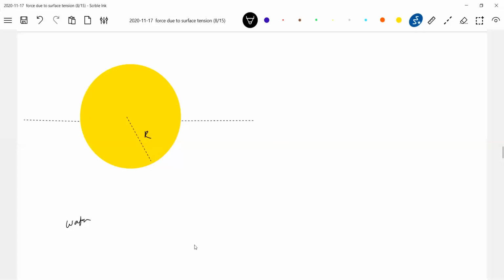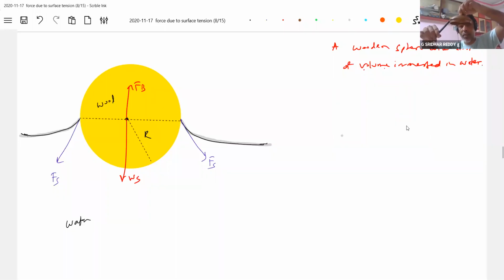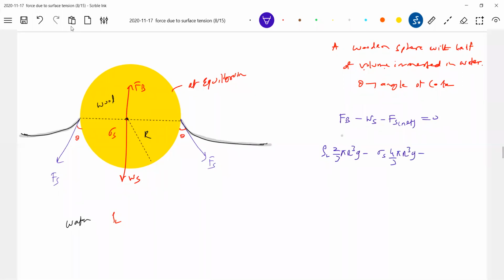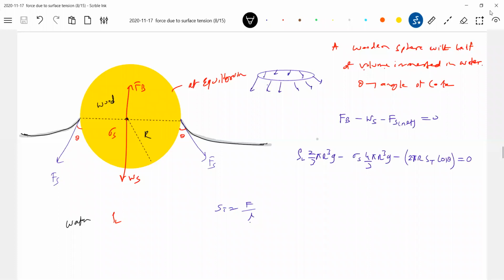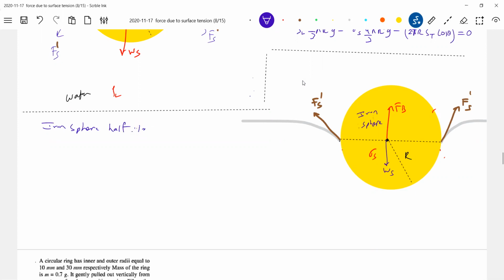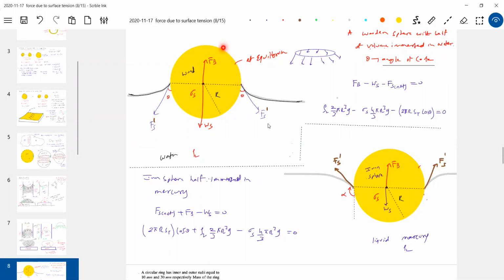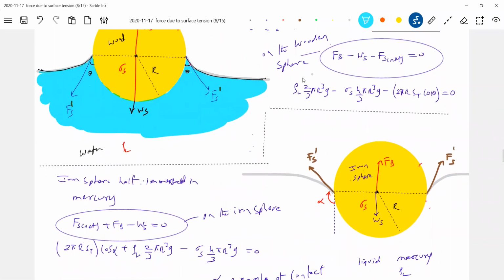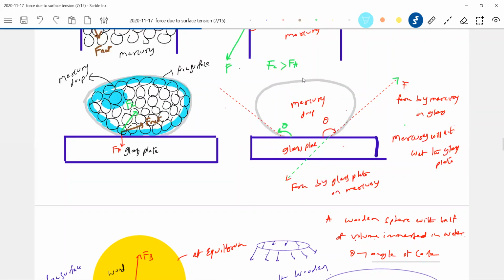8) How to predict direction of Force due to Surface tension on floating bodies | JEE Adv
Physics | surface Tension class 11 | JEE Main | JEE Adv | How to get direction of Force due to Surface tension on floating bodies